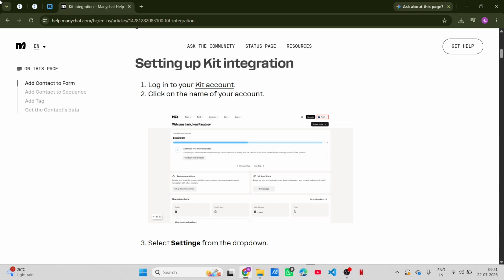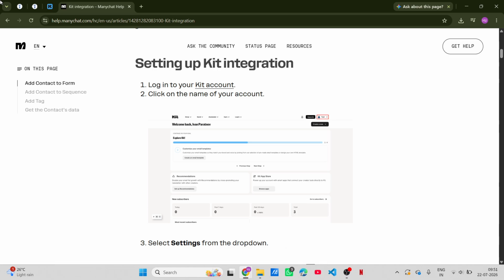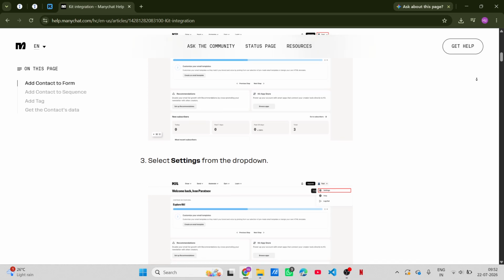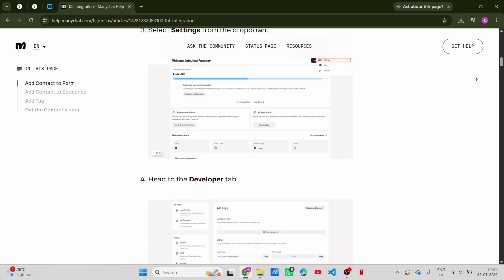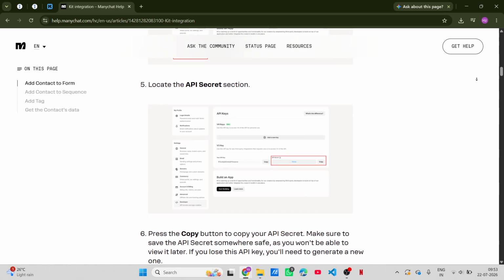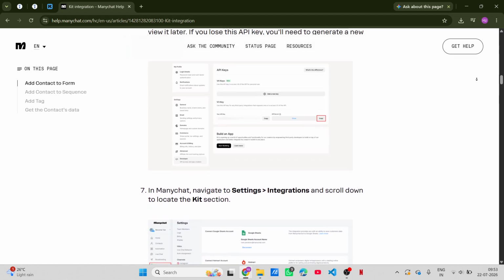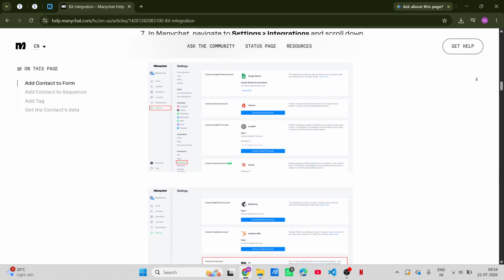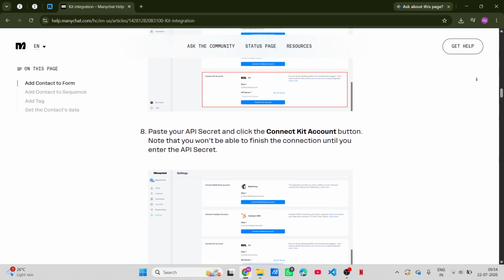How to Link ManyChat with ConvertKit (Step By Step) (2026 Guide)